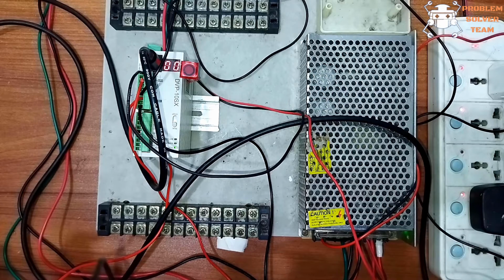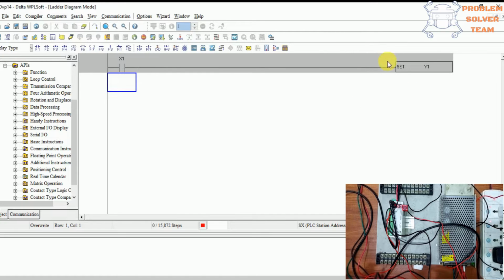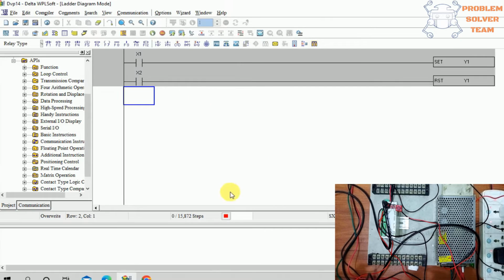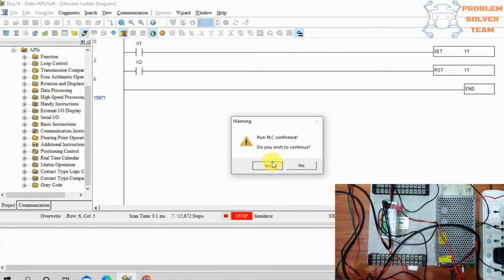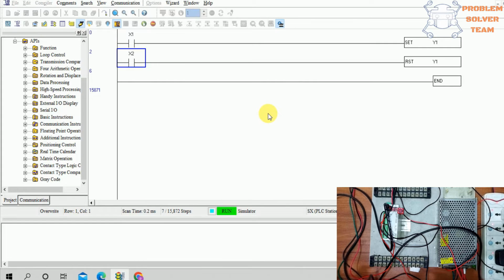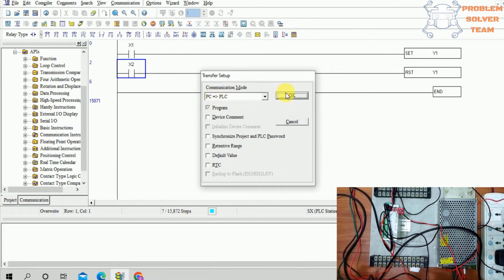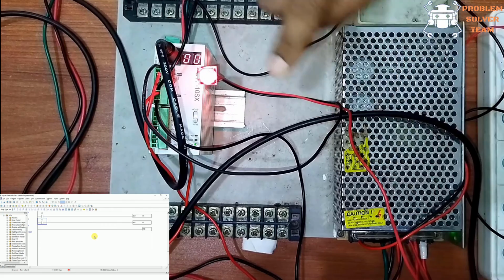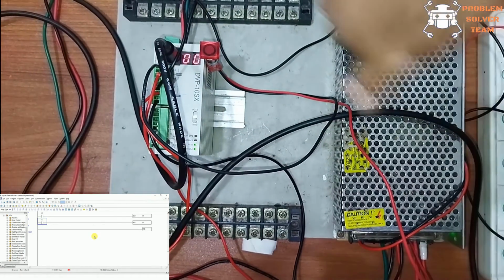How To Work SET AND RST Command in Delta Plc. Program And Hardware.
SET and RST instructions are used in plc. set and reset in plc. set and reset in delta plc.
plc full form programming logic controller
most common language use Ladder logic.
plc in the program write many languages used.
Ladder logic works similarly to an electrical relay. PLC Ladder logic in Delta PLC. PLC programming.no Learn PLC programming Timers in Delta PLC DVP-10sx11R. Timers in PLC programming. Use of timer in plc Learns plc programming of Timers in this video. Timers in delta plc programming of DVP-10sx11R are expected. PLC Programming of input and output has been previously explained. plc stands for programmable ladder controllers and is very easy to program applications. Industrial Automation basic.
Automation basic electrical symbol. and representation of symbols. what is the .start push button, stop push button, emergency stop, on/off switch, auto/manual selector switch, limit switch, pressure switch, and float switch? how we represent electrical symbols like no, NC, and switch. representation of the switch. an important symbol of Industrial Automation, what industrial is the symbol of NO and NC symbol. how we operate all switches in Automation like a start push button, stop push button, emergency stop, Auto/manual selector switch, and symbol.no/nc switch.